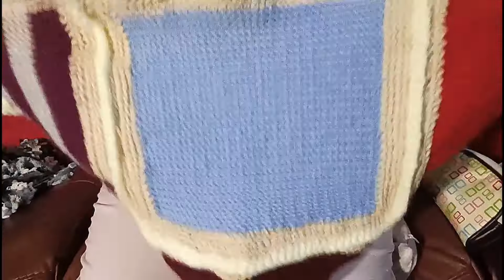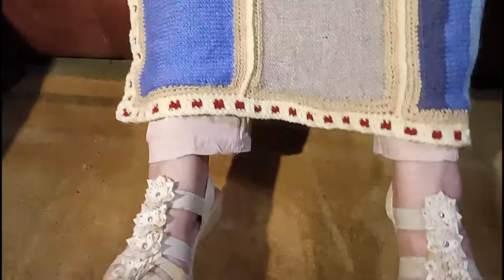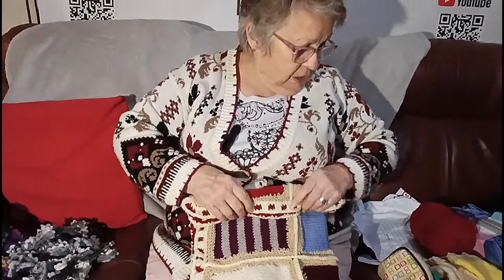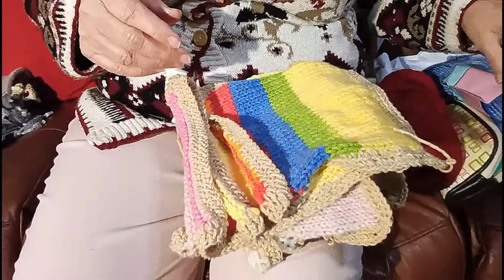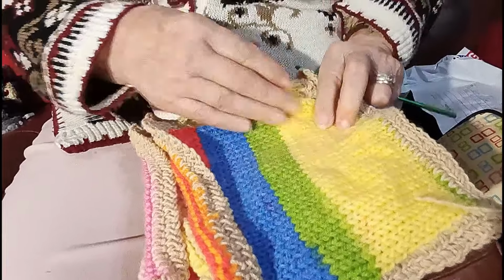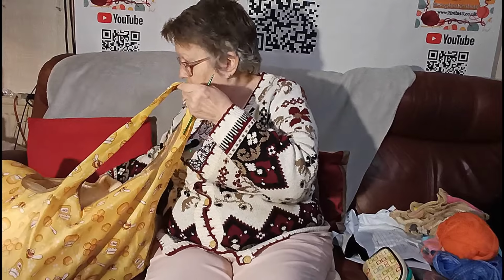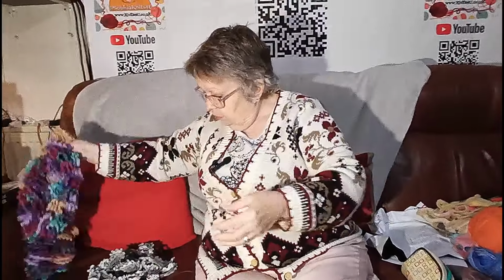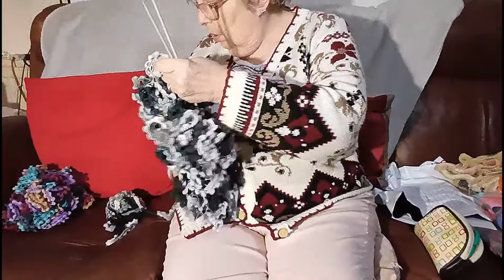Day 14 of my November Knitting Challenge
Blanket number 3, pumpkin soup & scarves.

Thank yoooo 😁